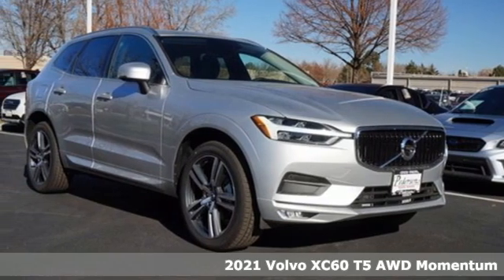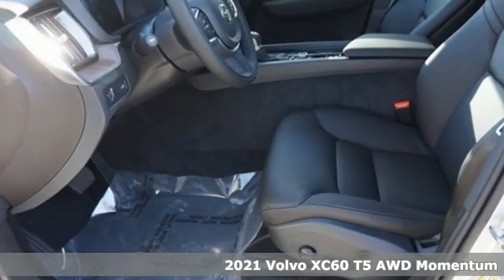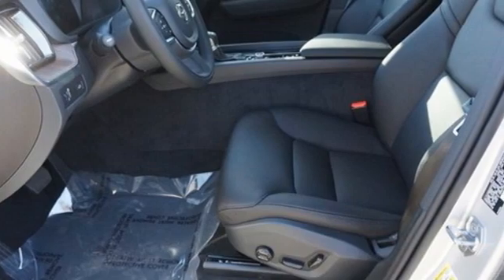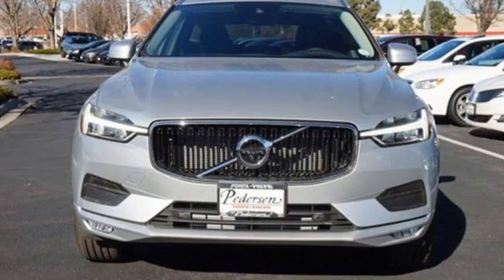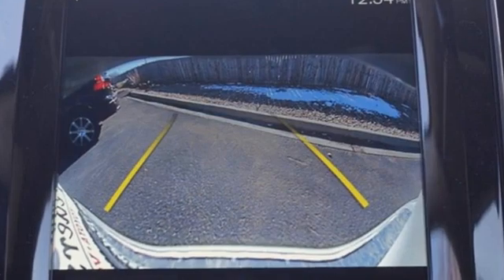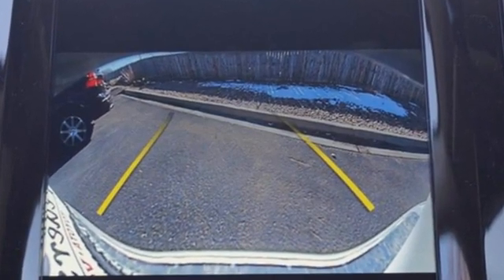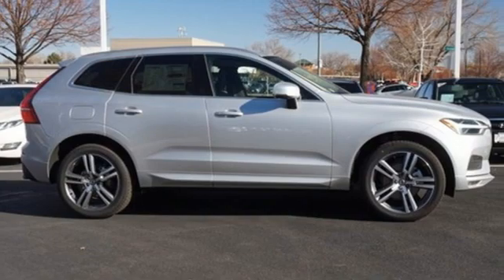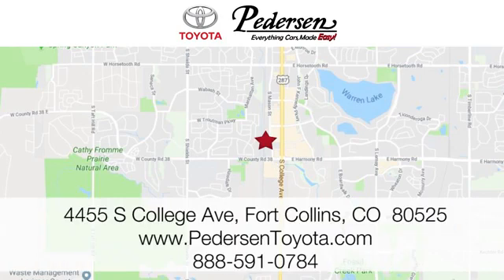New 2021 Volvo XC60 Fort Collins Loveland, CO M10660 - SOLD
Year: 2021
Make: Volvo
Model: XC60
Trim: Momentum
Engine: 4 2.0 L
Transmission: Automatic
Color: Bright Silver Metallic
Interior: Charcoal
Stock #: M10660
VIN: YV4102RK0M1722702

Address:
4455 S. College Ave